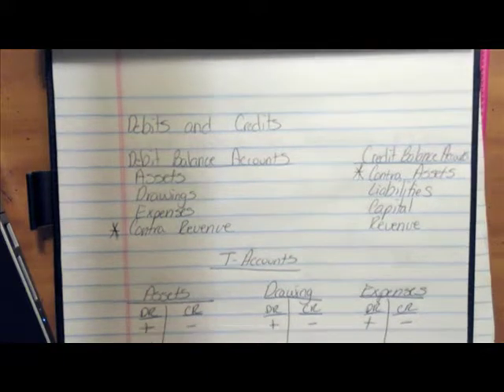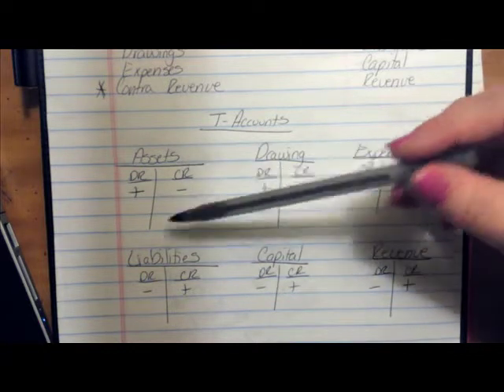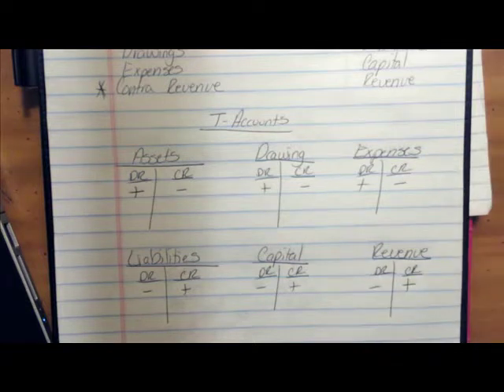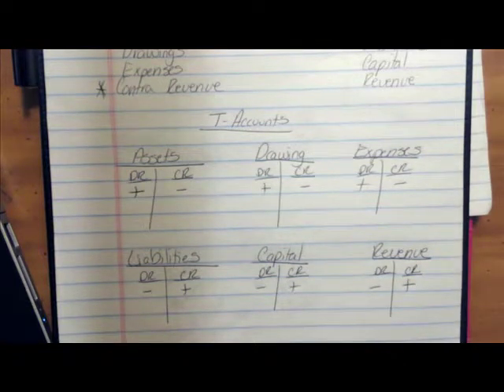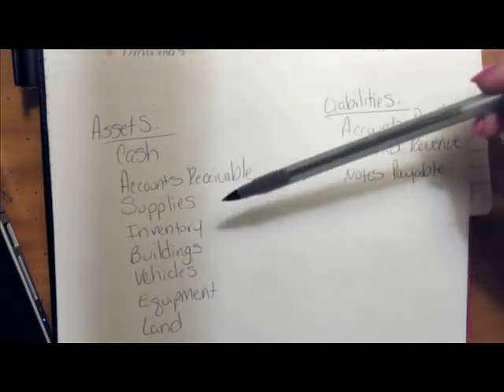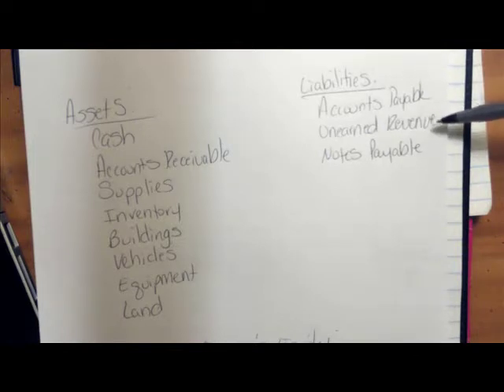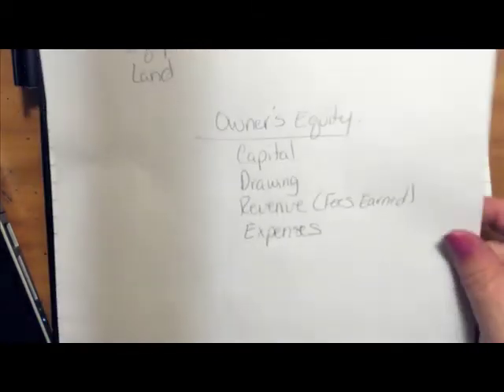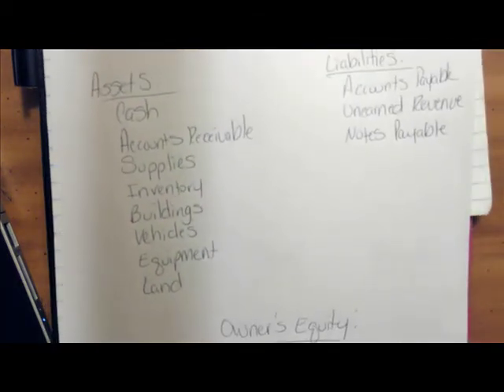Debits and Credits